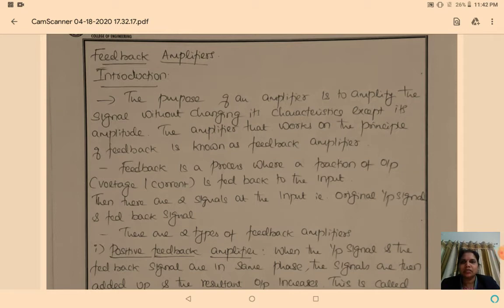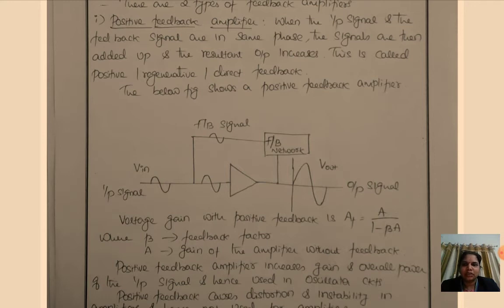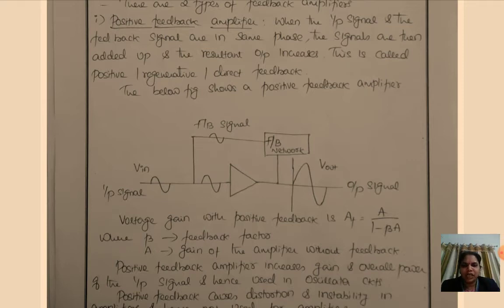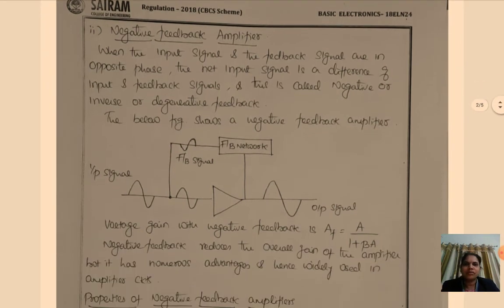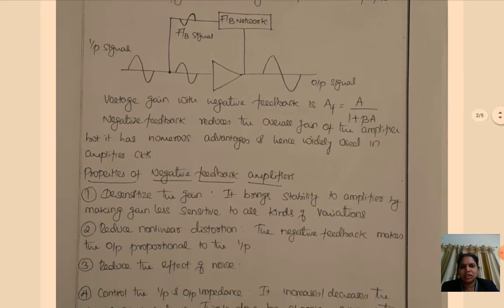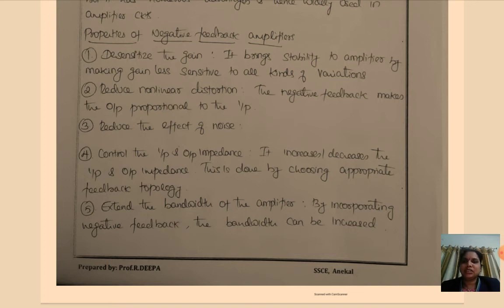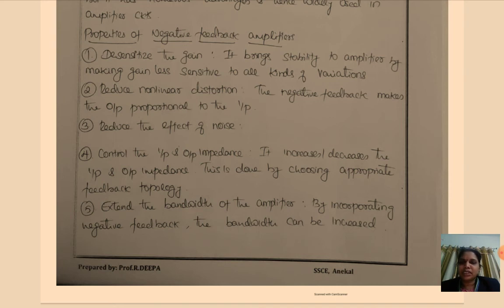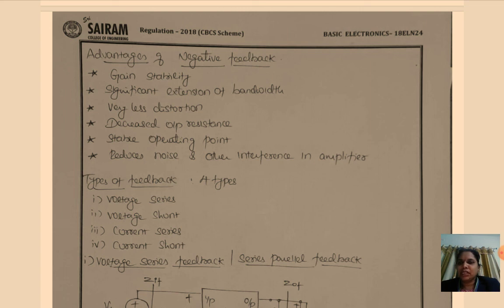LectureVideo_18ELN24_Module4_Feedback Amplifier1_R.Deepa